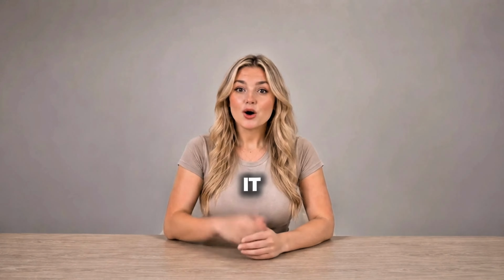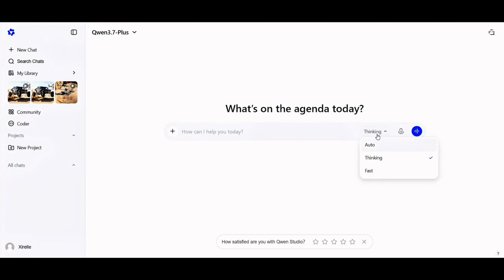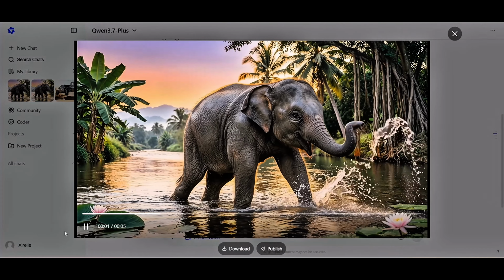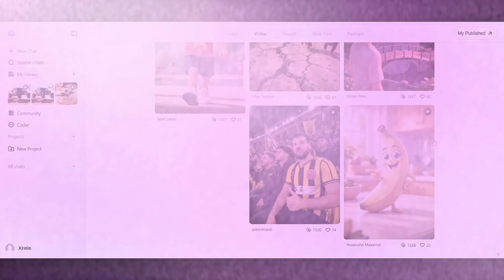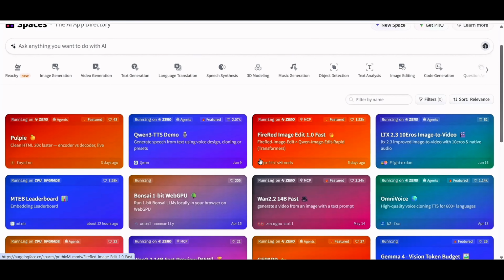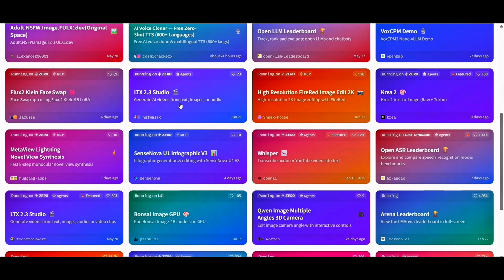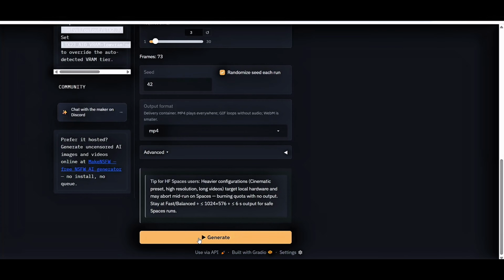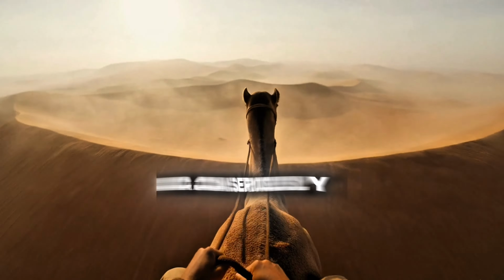2 Free AI Video Tools I Actually Use (Open-Source & Powerful)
📲 All AI Tools, Prompt Templates, Workflows, Resources, and Links Used In This Video:

In this video, I break down the two free AI tools I actually use in my own content creation workflow after testing countless AI platforms over the years. We take a deep dive into Qwen Chat and Hugging Face, covering AI image generation, image-to-video creation, prompt writing, community resources, and free open-source AI tools that let you create without worrying about credits, subscriptions, or hidden paywalls. You'll also learn a simple workflow for generating better AI videos, writing stronger prompts, animating images, and finding powerful AI tools inside Hugging Face Spaces that most creators never discover. Whether you're creating YouTube videos, Shorts, TikToks, Instagram Reels, faceless content, or AI-generated visuals, this tutorial walks through everything step by step.